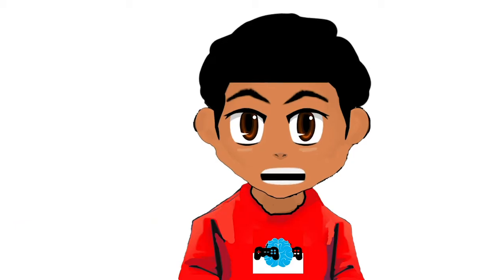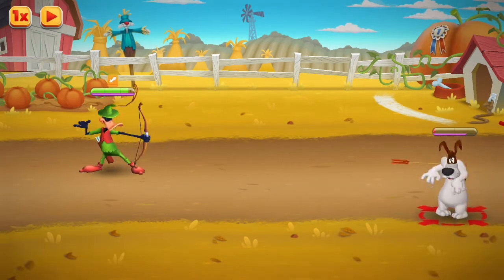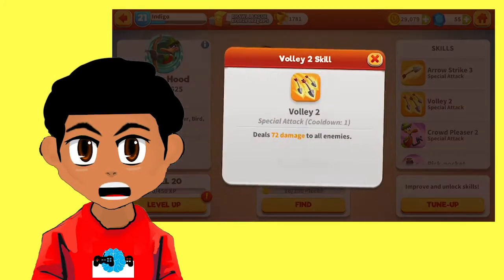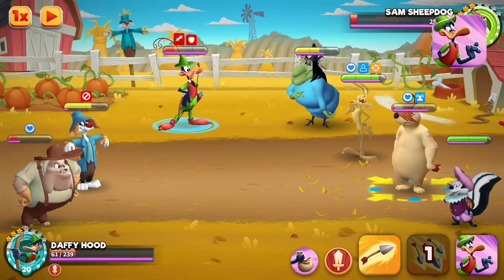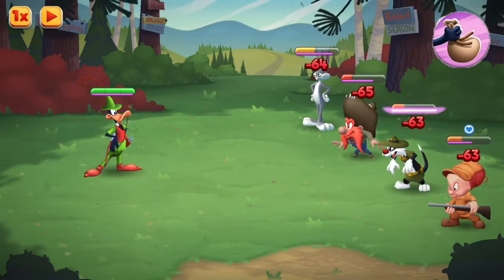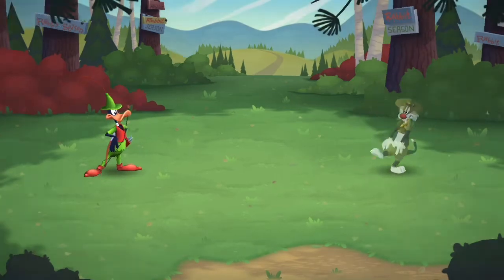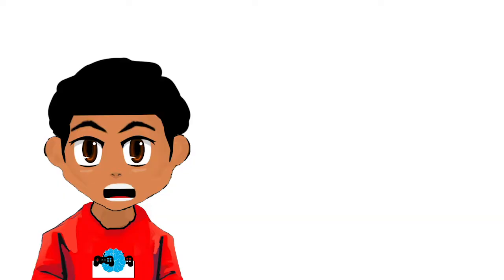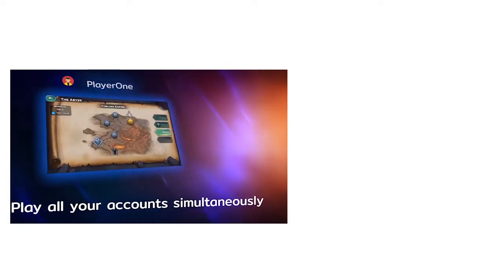DAFFY HOOD Beginners Guide! | Looney Tunes World Of Mayhem |Epic Level Toon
🎁 Download the new action RPG Looney Tunes World Of Mayhem on your phone or pc!

Build teams with your favorites toons and take down your enemies with iconic pranks and gags! Use classic cartoon rivalries and get bonuses when you defeat an iconic foe, like Sylvester vs. Tweety or Road Runner vs. Wile E Coyote.

Battle with turn based strategy and cartoon combat! Characters unleash slapstick attacks on their enemies, so you can drop an ACME safe on Daffy’s head or defeat Elmer Fudd with a giant Anvil!

PvP matches let you steal crates to get rewards and power-ups!

Start world building and create your own Looney Tunes™ World with your favorite cartoon characters and landmarks. Collect locations from your favorite Looney Tunes™ moments to shape your personal Looney Tunes™ world, then carry out missions from the cartoons to power up your characters.

Collect and battle cartoon characters to become the maestro of mayhem! Download Looney Tunes™ World of Mayhem today!

WORLD OF MAYHEM FEATURES

Looney Tunes™ ARPG
- Collect Looney Tunes™ characters like:
- Bugs Bunny, Elmer Fudd, Daffy Duck, Porky Pig, Yosemite Sam, Marvin the Martian, And more!
-Recreate famous feuds like Wile E Coyote vs Roadrunner and Sylvester vs Tweety!

Action RPG
- Collect and level up your favorite cartoon characters
- Use cartoon gags as special attacks
- Fight in turn based strategy combat
- Send your cartoon companions on missions to gather resources

Strategy Game
- Use your team builder skills to create the best and favorite team of toons
- Master team lineups based on character synergy
- Strategically select cartoon characters with advantages against your opponent

World Building
- Unlock iconic landscapes and collect classic buildings from famous cartoon locations
- Create a Looney Tunes™ world for your characters
- Earn resources by assigning your toons to complete tasks

Multiplayer Games
- Battle Online
- Fight in PvP – test your team of toons in player vs player RPG matches!
- PvP matches let you steal crates filled with power-ups from your opponents or defend your own"

Bugs Bunny is an animated cartoon character, created in the late 1930s by Leon Schlesinger Productions (later Warner Bros. Cartoons) and voiced originally by Mel Blanc. Bugs is best known for his starring roles in the Looney Tunes and Merrie Melodies series of animated short films, produced by Warner Bros. Though a similar character debuted in the WB cartoon Porky's Hare Hunt (1938) and appeared in a few subsequent shorts, the definitive character of Bugs is widely credited to have made his debut in director Tex Avery's Oscar-nominated film A Wild Hare (1940).

Bugs is an anthropomorphic gray and white rabbit who is famous for his flippant, insouciant personality. He is also characterized by a Brooklyn accent, his portrayal as a trickster, and his catch phrase "Eh... What's up, doc?" Due to Bugs' popularity during the golden age of American animation, he became an American cultural icon and the official mascot of Warner Bros. Entertainment. He can thus be seen in the older Warner Bros. company logos.

Since his debut, Bugs has appeared in various short films, feature films, compilations, TV series, music records, comics, video games, award shows, amusement park rides, and commercials. He has also appeared in more films than any other cartoon character, is the ninth most-portrayed film personality in the world,[7] and has his own star on the Hollywood Walk of Fame.